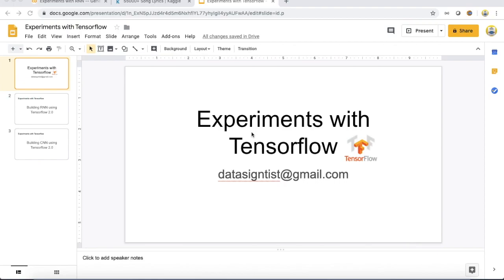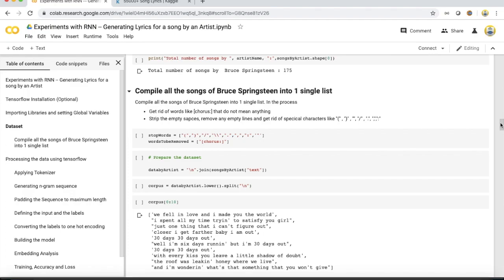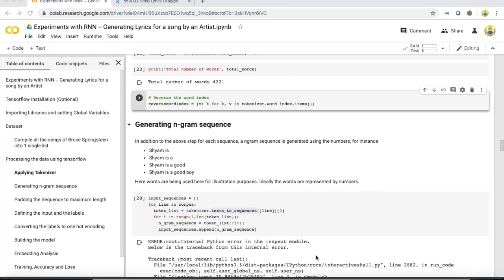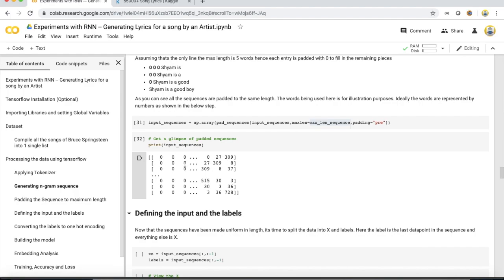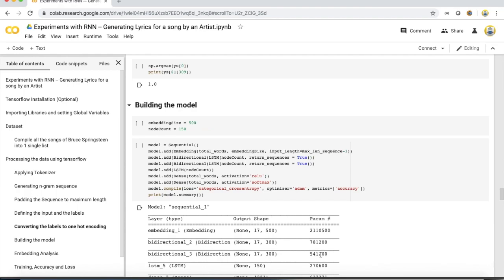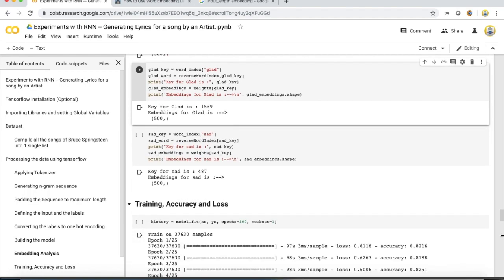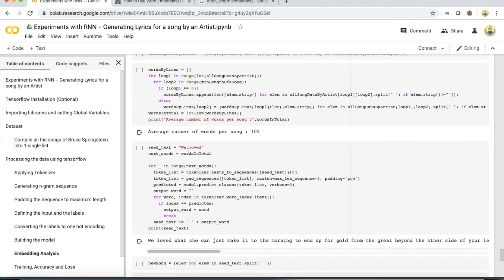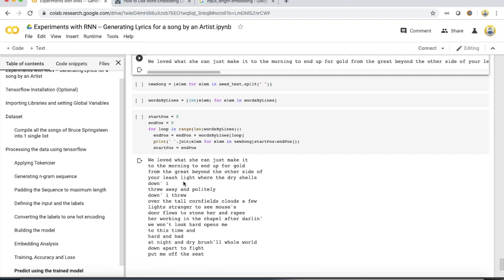Building RNN--Experiments with Tensorflow--Generating Lyrics for a song by an Artist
This video is about Building RNN--Experiments with Tensorflow--Generating Lyrics for a song by an Artist

The following is the link to the notebook being referenced
You can open the notebook directly in Google Colab:

This video and notebook showcases a Recurrent Neural Network to generate lyrics of song using a seed text for an artist of choice, based on the history of songs done by the artist. The artist selected for this exercise is "Bruce Springsteen"

The following youtube playlist lists all the concepts related to Deep Learning

Articles on Embedding